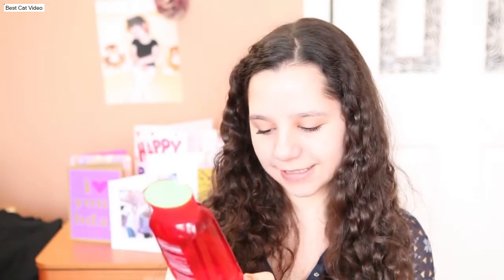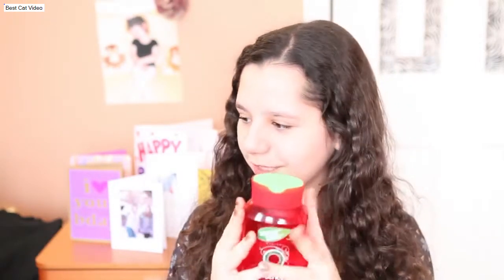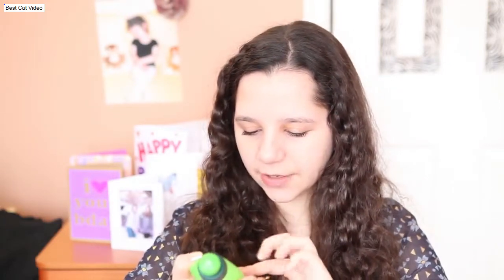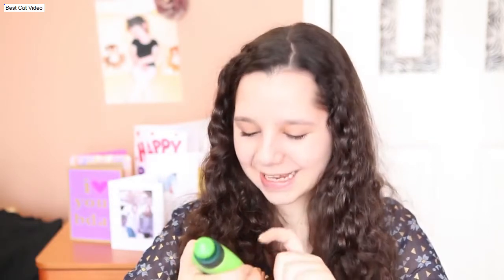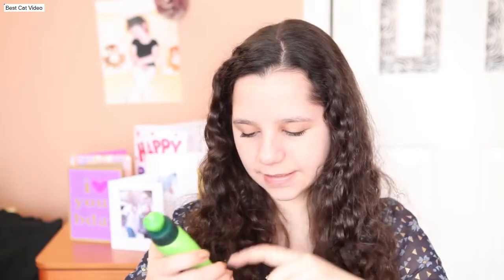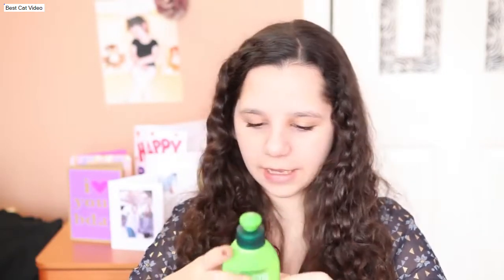Hair Care Routine 2014! Hair Styling Tutorials